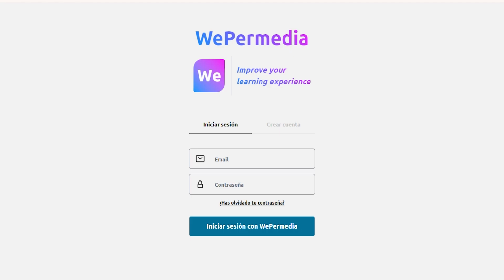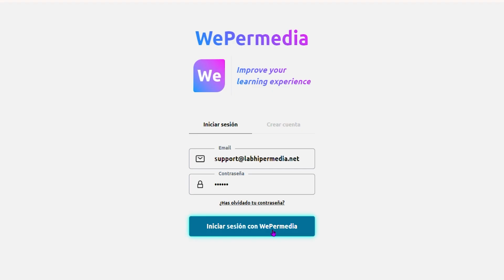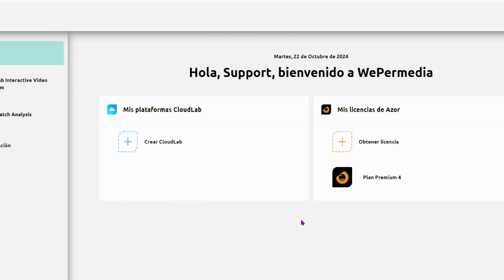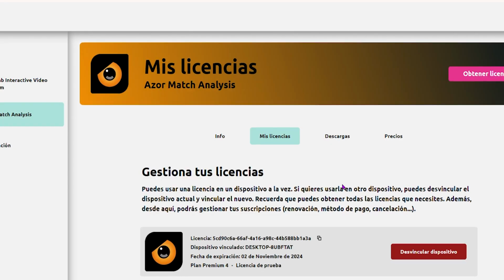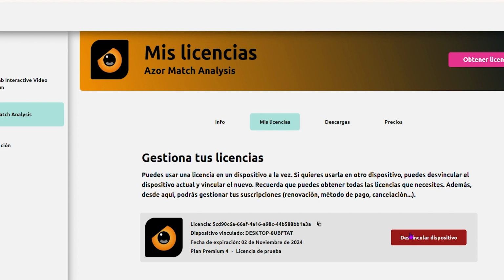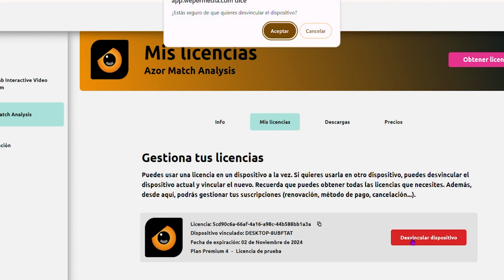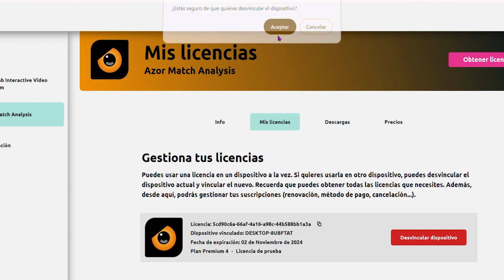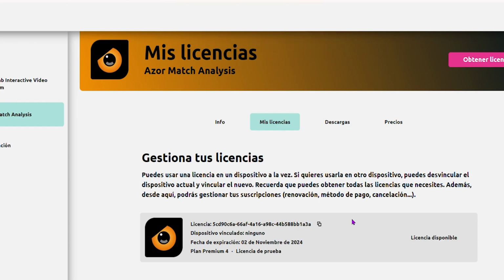How to Unlink a License in Azor Match Analysis | Step-by-Step Tutorial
In this tutorial, we’ll explain how to unlink an Azor Match Analysis license from your computer to use it on another device.

In the main menu, you’ll see all the active licenses you have for both Azor and Cloudlab.

Next, choose the license you want to unlink.

The system will show you the license number, the device it is linked to, the expiration date, and the license type.

Then, simply click on “Unlink Device,” and your license will automatically be freed to use on any other device.

Open your Azor Match Analysis application and enter the new license you want to use.

Don’t forget to follow us to stay up-to-date with all tutorials and news for your sports analysis software.